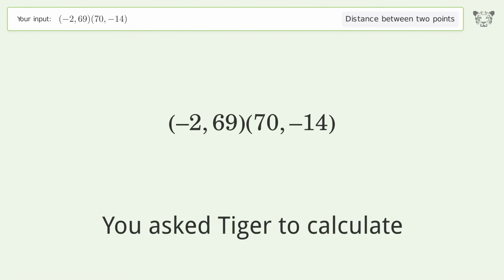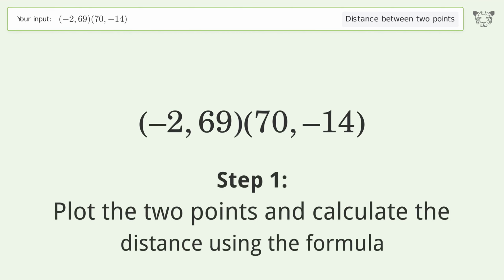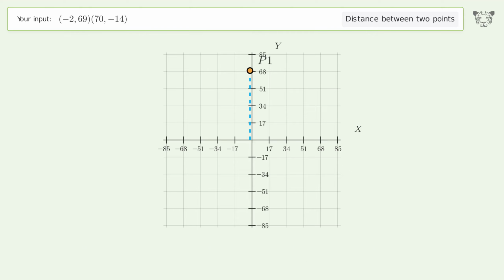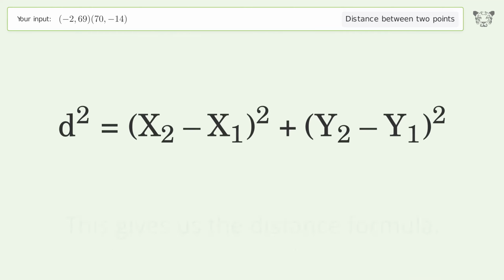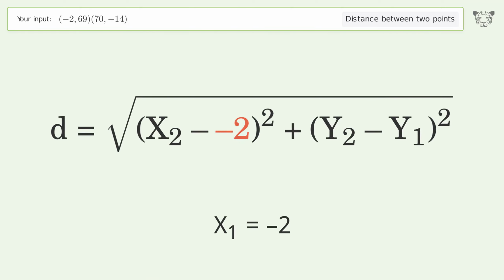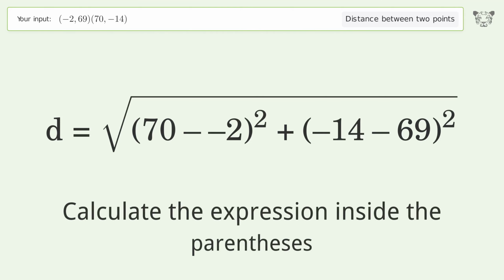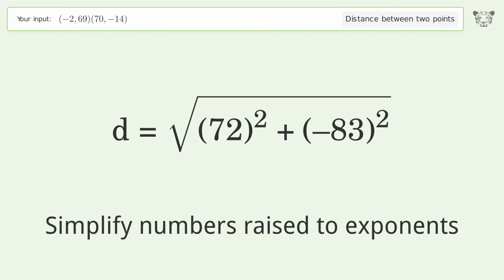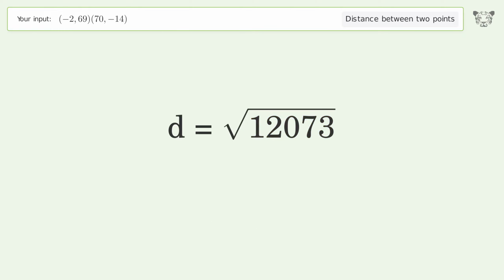Find the distance between two points p1 (-2,69) and p2 (70,-14): Step-by-Step Video Solution